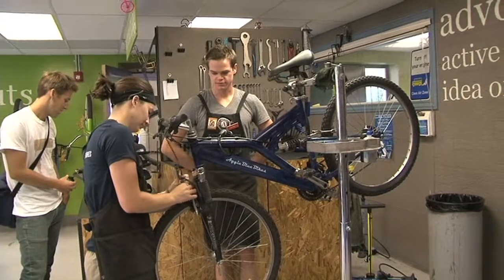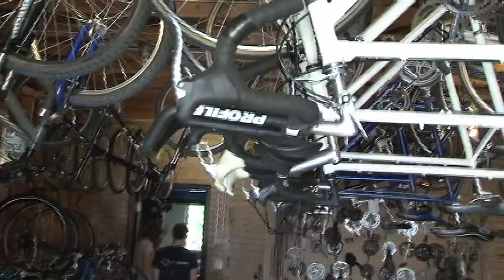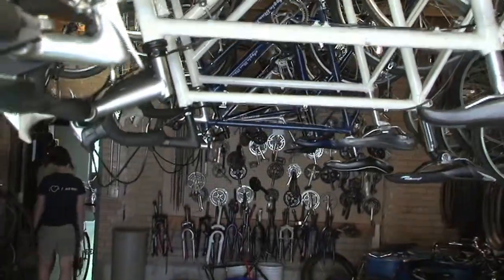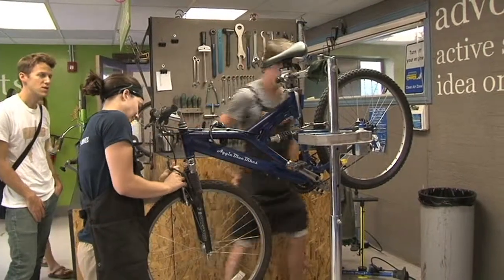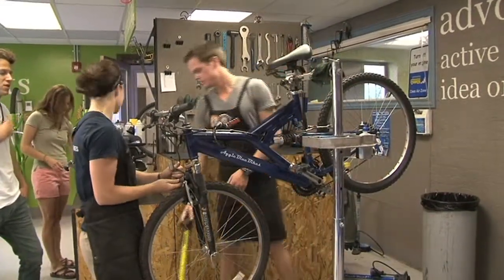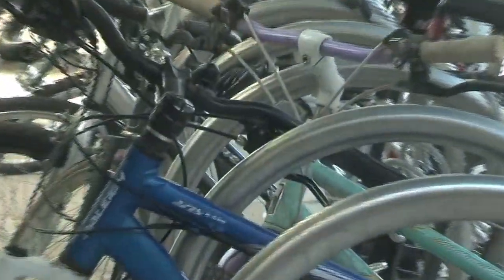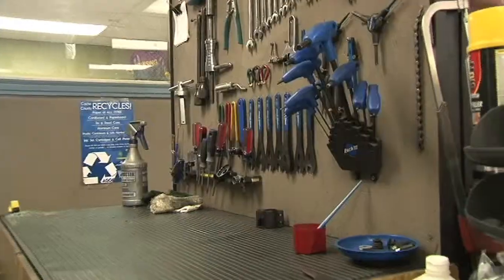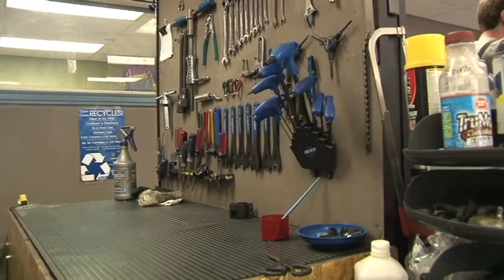Blue Bikes Promo